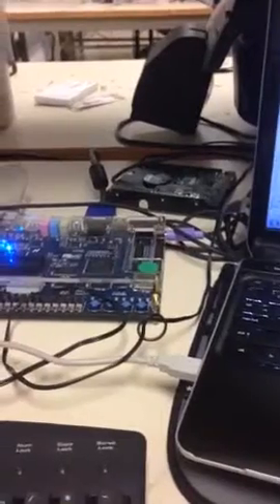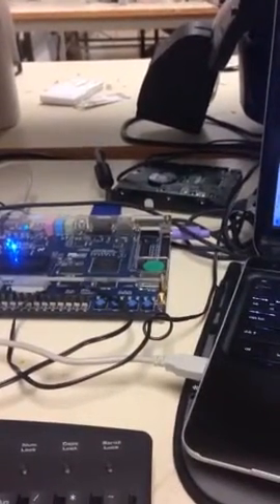ECT 353 Chapter 11 Keyboard Scan Codes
By University of Hartford
Philip Duncan
Brandon Remillard
Patrick Brown